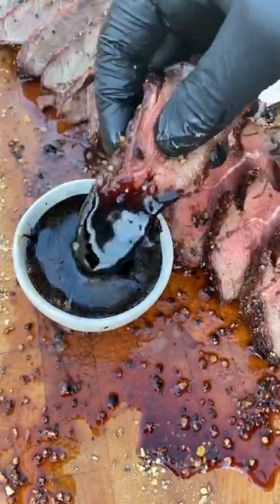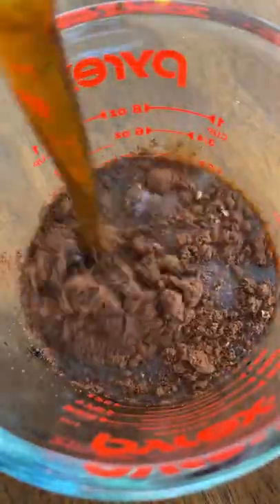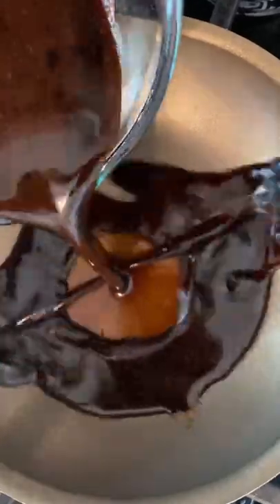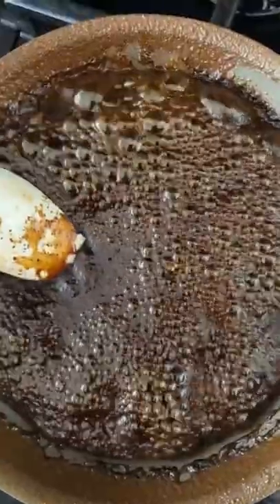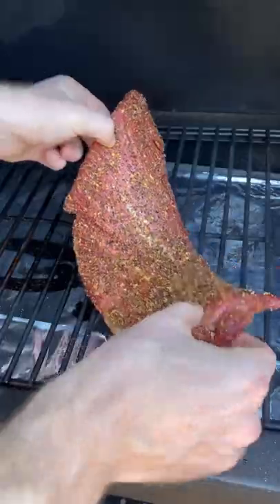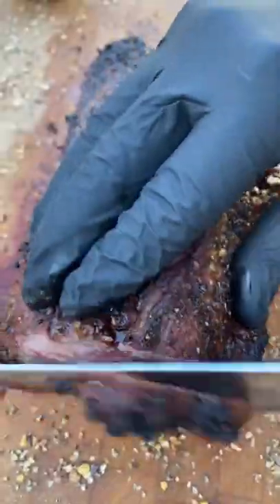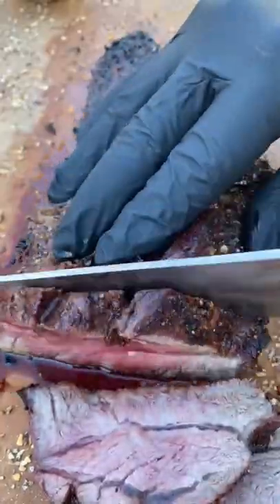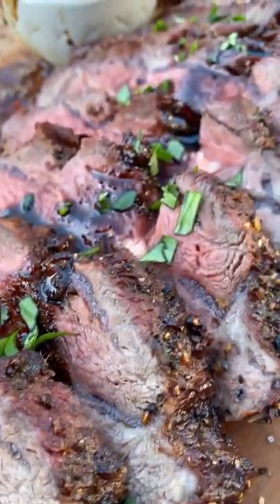Maple-Bourbon-Espresso Flat Iron Steak 🥩🍯🥃☕️